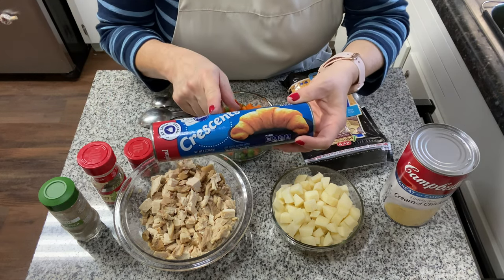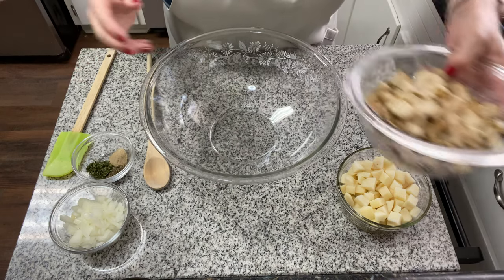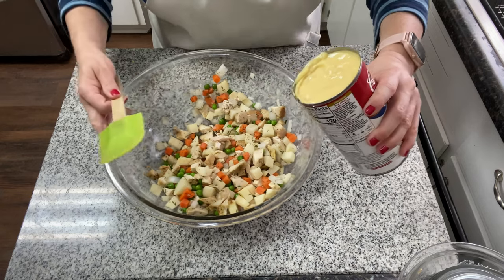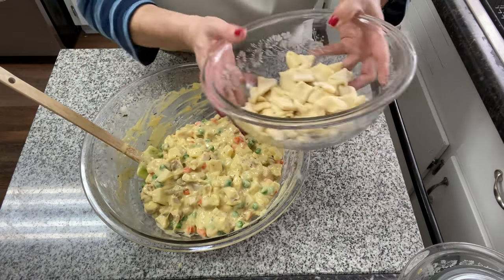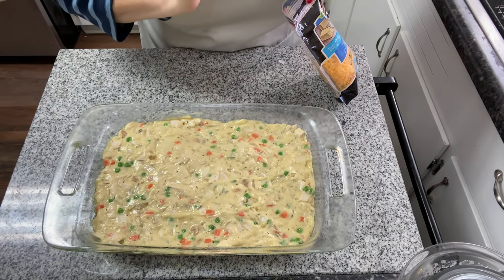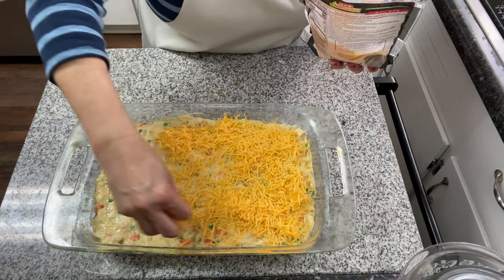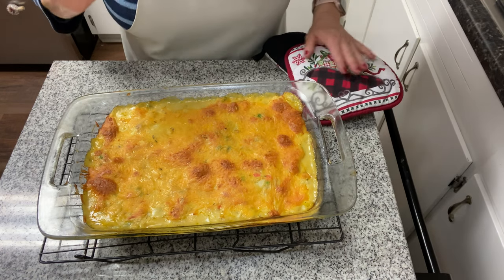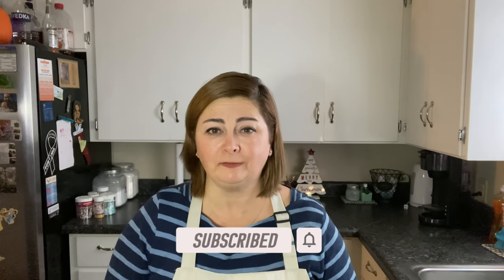Easy Chicken Pot Pie Bubble Up Casserole | Easy Dinner Ideas | 30-Minutes Meals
Hey friends, today I'm sharing a family favorite recipe for this simple and delicious Chicken Pot Pie Bubble Up Casserole with you all. We have always been big fans of chicken pot pie, but this inside-out version was new to us until recently! It was an instant favorite with my family,  and I hope your family will love it too!

*The link to the printable recipe for this Easy Chicken Pot Pie Bubble Up Casserole is right

Thank you all for your friendship and support in any form, and I love to read your comments!

*Set of 12 silicone baking cups
*Set of 2 quality silicone baking mats
*Set of 4 colorful silicone bowl scrapers/spatulas
*marble salt and pepper cellar